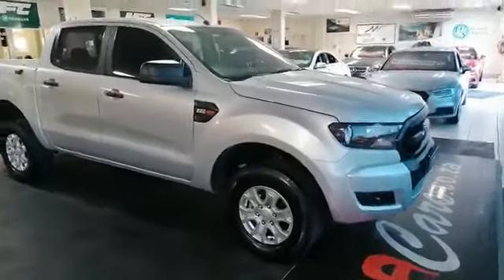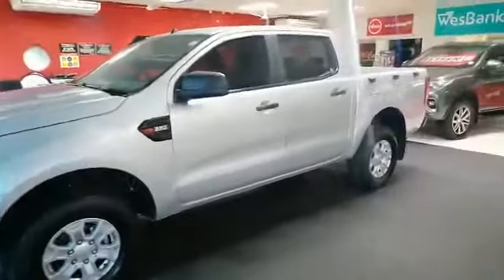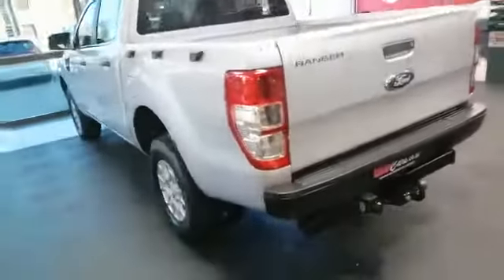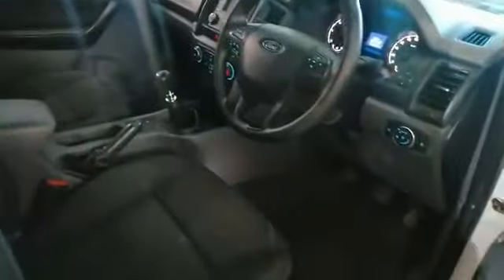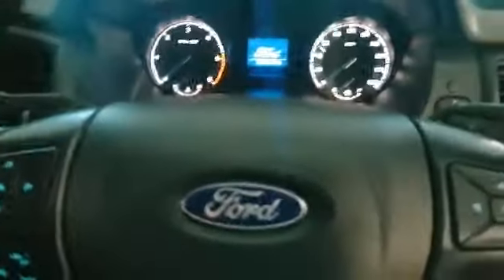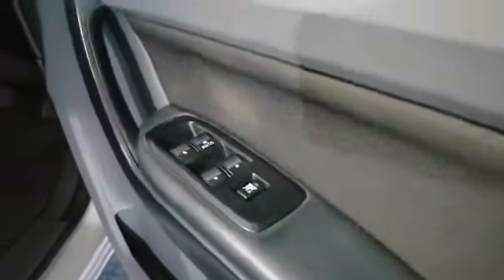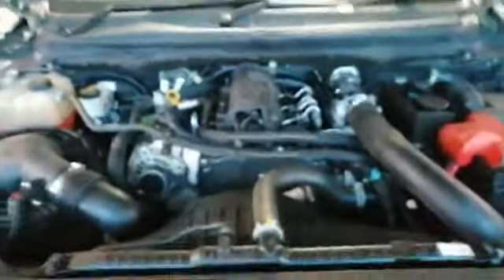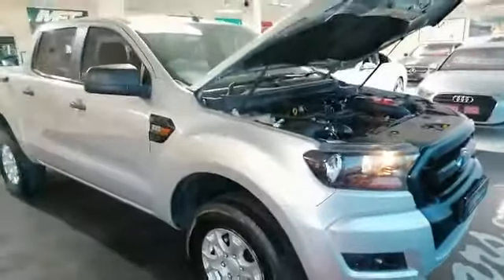Silver Ranger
NO DEPOSIT, ONLINE FINANCE & DELIVERED to your doorstep if needed. Quality Used Cars for Sale, Trade-In’s and Cash Deals are Welcome, Online showroom @ Please note that all vehicles sold are strictly first come, first serve basis. Click on the link below to be added to the MMA Cars New Arrivals Group for the latest stock coming in on Telegram.

SPEAK TO OUR SALES TEAM NOW: 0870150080

OPERATING HOURS:
Mon-Friday: 08:00 - 17:00
Saturday: 09:00 - 13:00